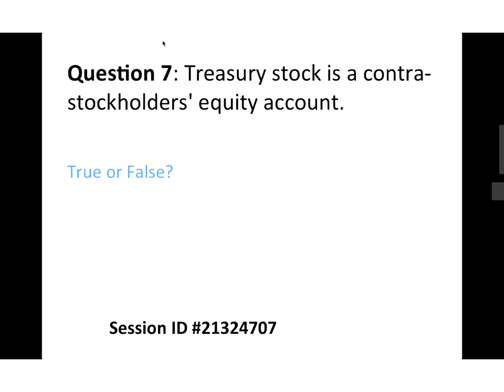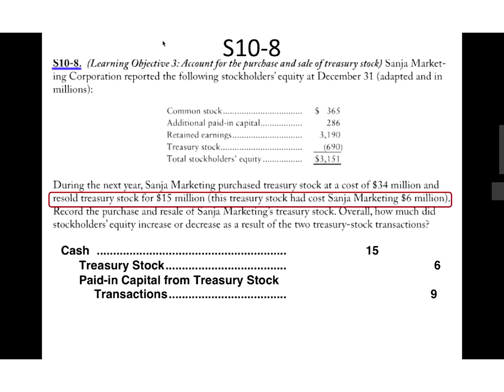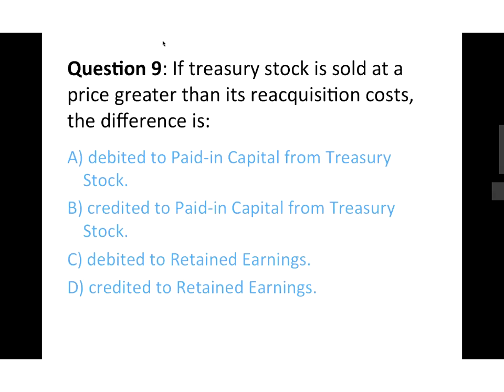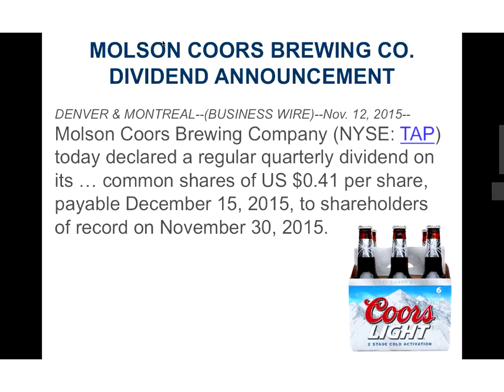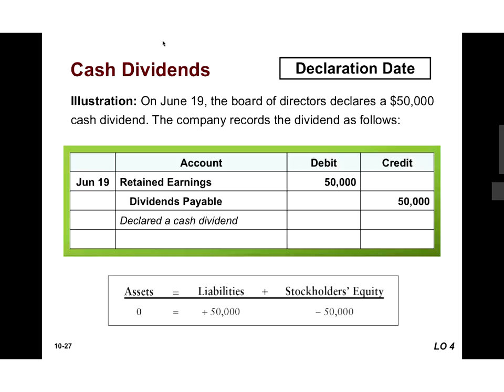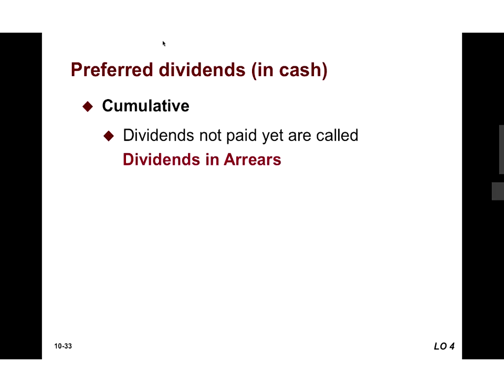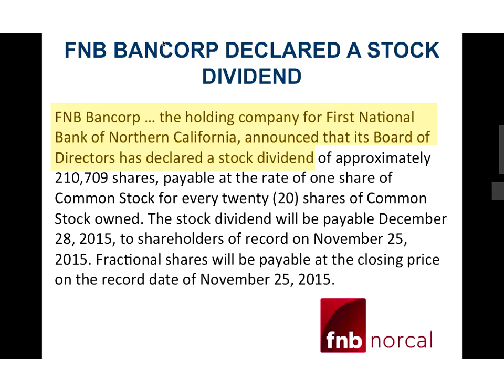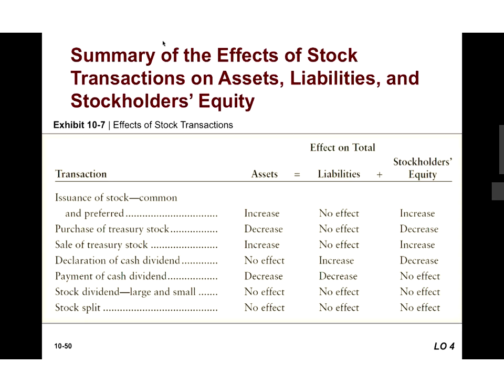Class on Wednesday, November 18, 2015